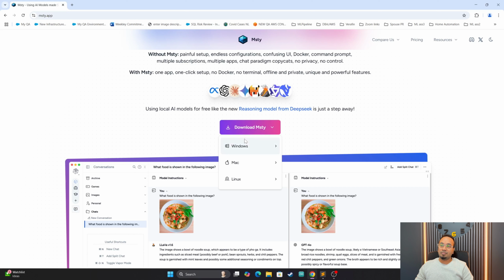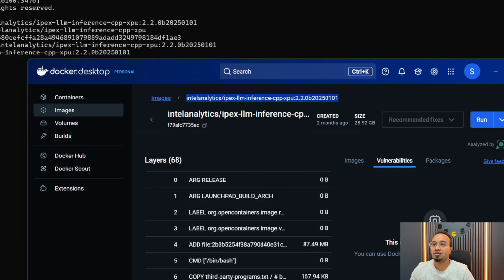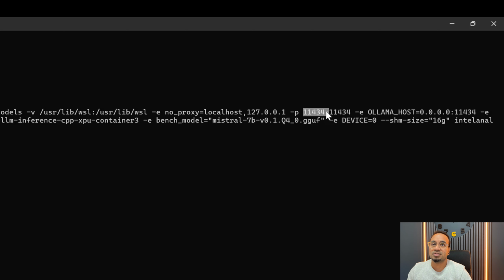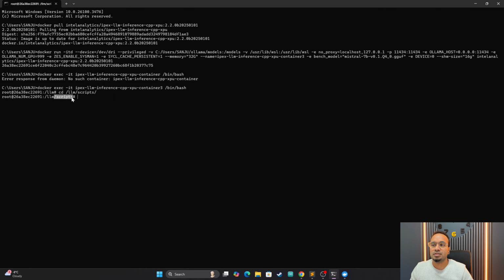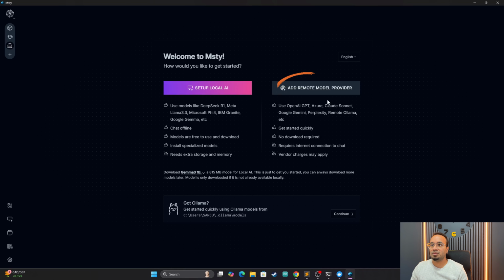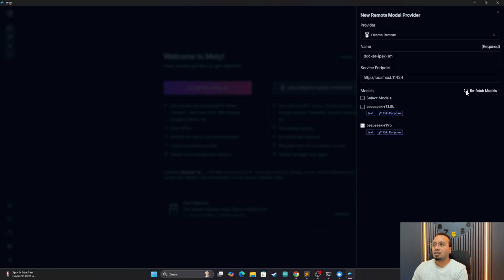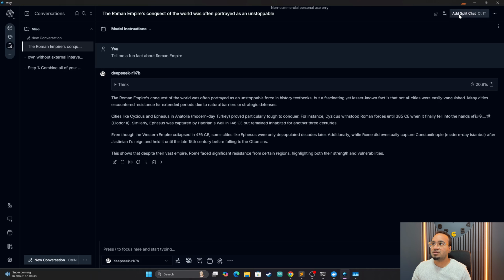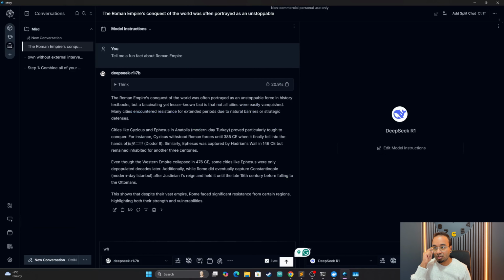Run Msty App with Intel GPU (ARC A770)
Msty App doesn't support Intel ARC GPUs natively—only AMD, Nvidia, and CPU versions. But what if I told you there's a way to make it work? 🤯 In this video, I show you an awesome workaround using Docker and ipex-llm for Intel, making Msty's remote model provider option the key to running AI smoothly on your Intel ARC A770!

⚠ Important Note: Before running these commands to get docker container up and running, make sure WSL (Windows Subsystem for Linux) is enabled in Docker desktop, and Virtualization is turned on in your BIOS. Without these, Docker may not function properly on your system.

💡 What You’ll Learn:
✅ How to set up ipex-llm in a Docker container
✅ How to connect Msty App to your Docker container that intern lets you use Intel ARC GPU (A770)
✅ Unlocking powerful local AI models on Intel hardware!

🔥 If you're an AI enthusiast, Intel ARC user, or just love pushing the limits of tech, this video is for you!

🚀 Docker Commands to Run Msty App on Intel ARC A770

🔹 Step 1: Pull Intel ipex-llm Image
docker pull intelanalytics/ipex-llm-inference-cpp-xpu:2.2.0b20250101

🔹 Step 2: Create Docker Container
docker run -itd --device=/dev/dri --privileged \
-v C:/Users/YOUR_USER/ollama/models:/models \
-v /usr/lib/wsl:/usr/lib/wsl \
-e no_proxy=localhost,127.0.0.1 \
-p 11434:11434 \
-e OLLAMA_HOST=0.0.0.0:11434 \
-e OLLAMA_NUM_GPU=999 \
-e ZES_ENABLE_SYSMAN=1 \
-e SYCL_CACHE_PERSISTENT=1 \
--memory="32G" \
--name=ipex-llm-inference-cpp-xpu-container \
-e bench_model="mistral-7b-v0.1.Q4_0.gguf" \
-e DEVICE=0 \
--shm-size="16g" \
intelanalytics/ipex-llm-inference-cpp-xpu:2.2.0b20250101

🔹 Step 3: Enter the Container
docker exec -it ipex-llm-inference-cpp-xpu-container /bin/bash

🔹 Step 4: Start Ollama
cd /llm/scripts/
source ipex-llm-init --gpu --device $DEVICE
bash start-ollama.sh
🔹 Step 5: Pull a Model
cd ../ollama
./ollama pull deepseek-r1:7b

💡 Tip: Replace YOUR_USER with your actual Windows username.

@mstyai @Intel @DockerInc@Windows